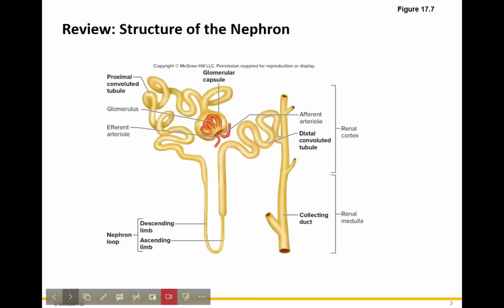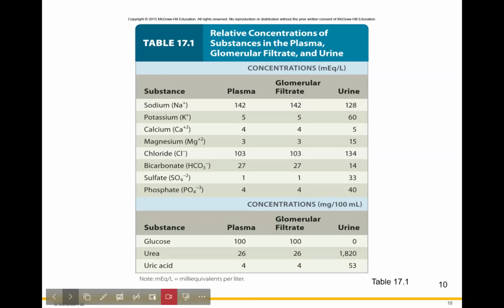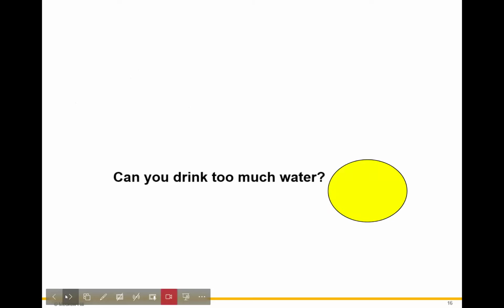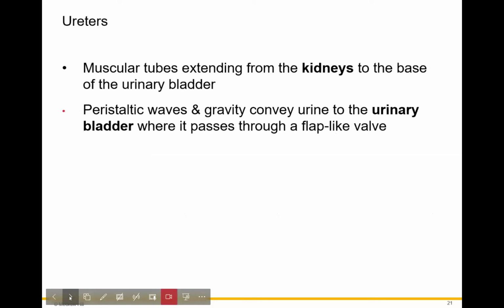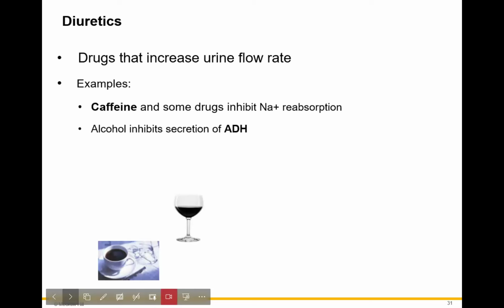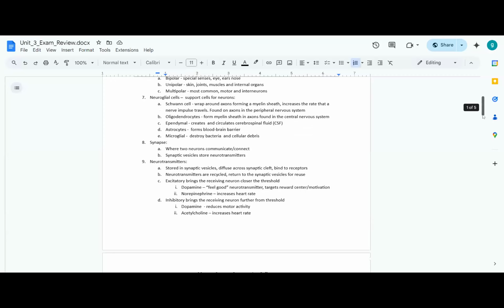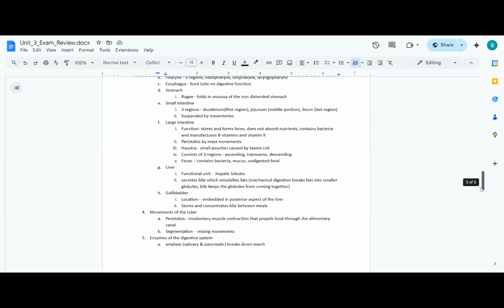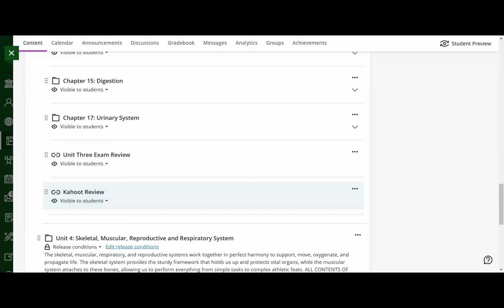Class Lecture / Unit Three Review Urinary System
This is a BIO 106 class lecture on the urinary system and review for the unit 3 lecture exam.